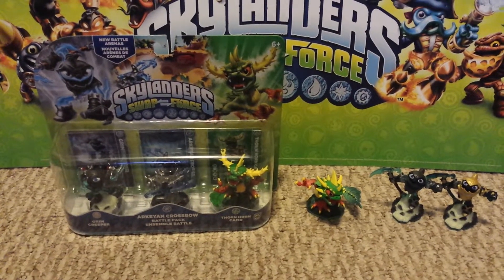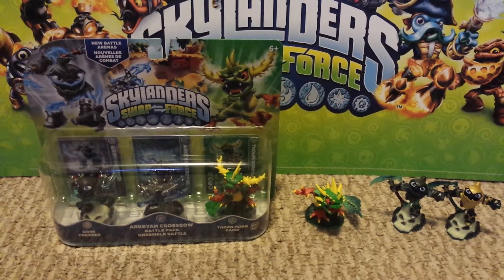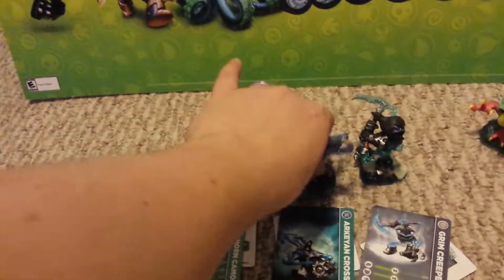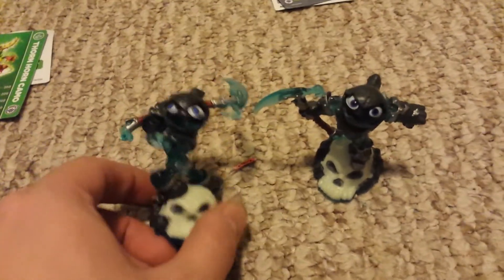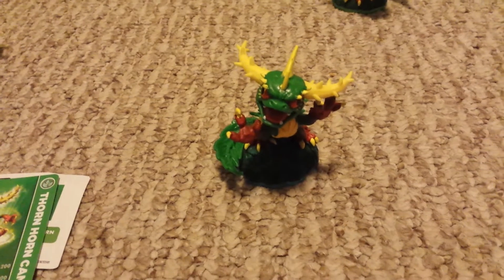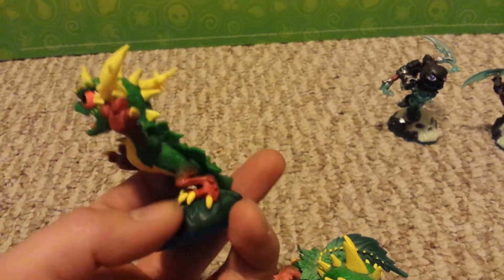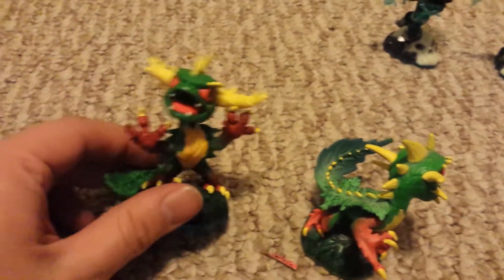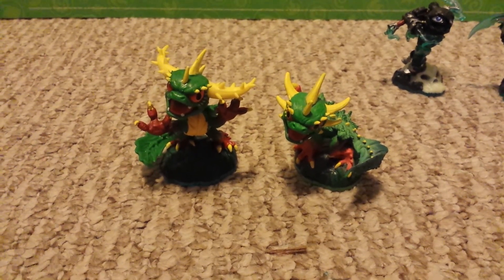Getting Some Skylanders Swap Force Arkeyan Crossbow Battle Pack Grim Creeper Thorn Horn Camo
UNBOXING OF SKYLANDERS SWAP FORCE ARKEYAN CROSSBOW BATTLE PACK
All of Wave 3 at Toys R Us NOW